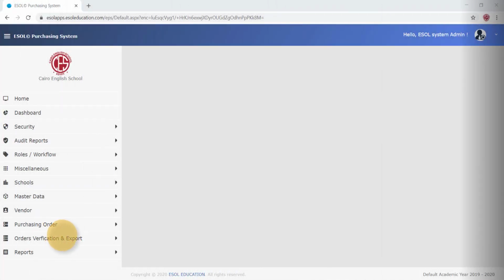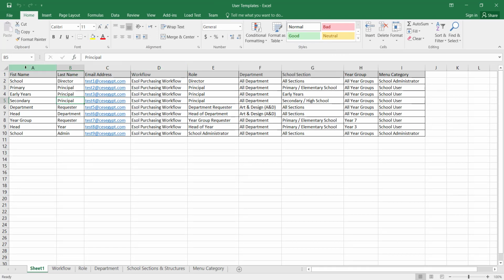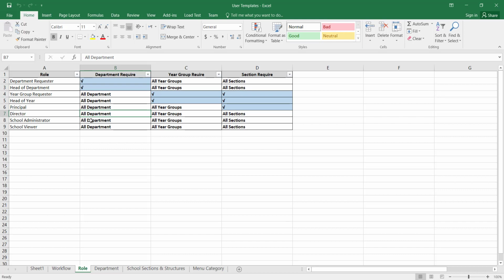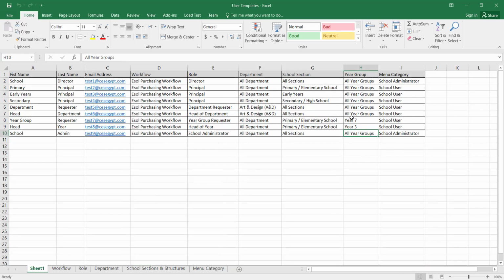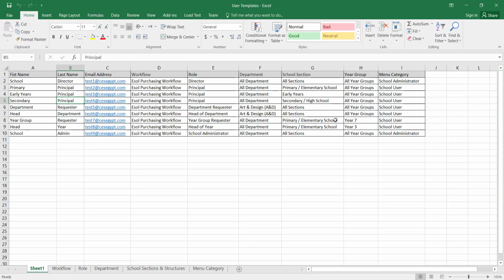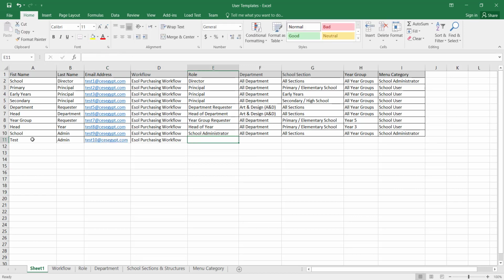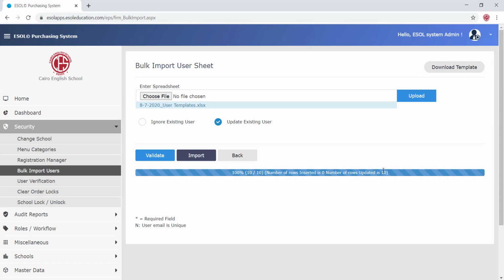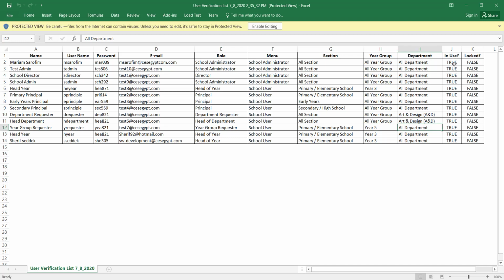3. EPS Bulk Users Import and Verification